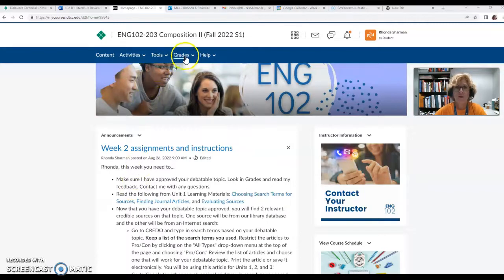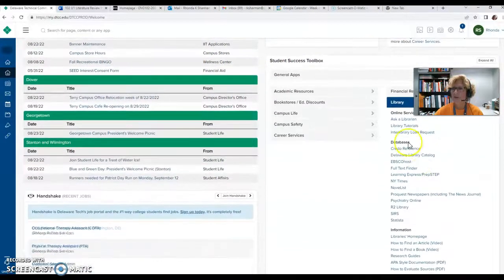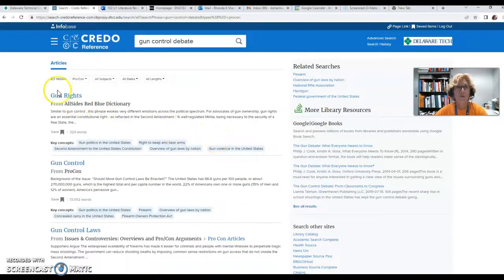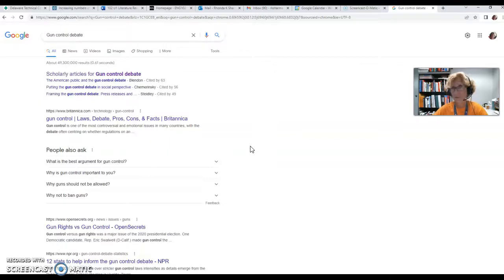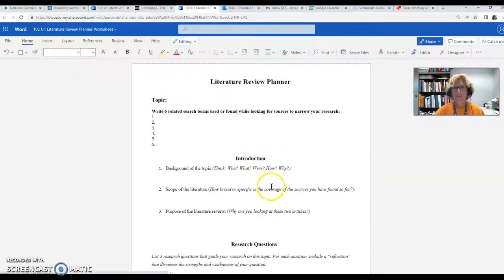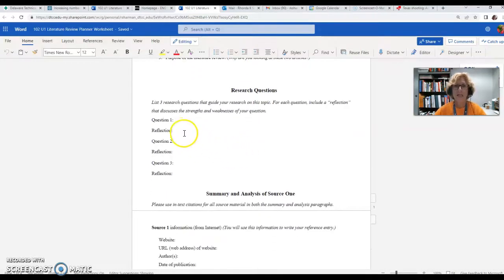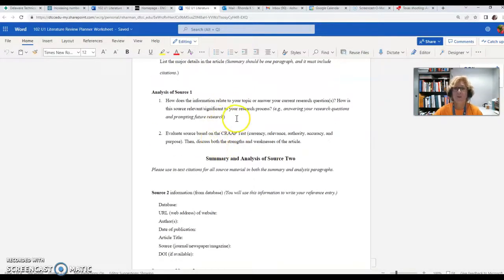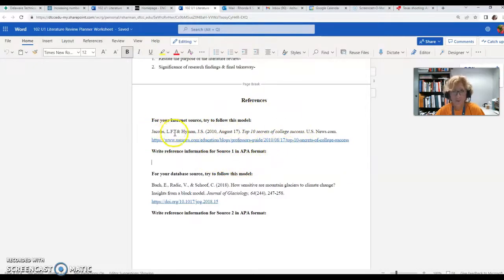ENG 102 Week 2 Overview